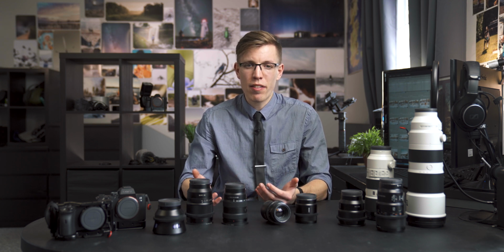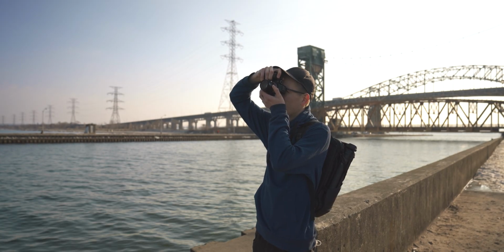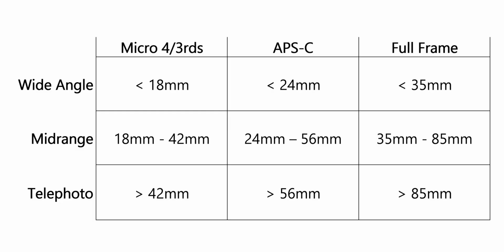Lens Basics - Explaining Focal Lengths and Primes vs Zooms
This video is all about lenses: how they are named, the differences between different focal lengths, why you might want a prime or a zoom lens and the differences between wide, midrange and telephoto lenses. This video is going to be part of a series as well where I'll discuss more topics that kind of spiral off of this one and hopefully it will turn into holistic crash course into photography one day.

0:00 Intro
0:50 Lens Basics
1:30 Focal Lengths
2:24 Wide, Midrange & Telephoto
3:05 Sensor Size Chart
3:59 Wide Angle Lenses
5:14 Ultra-Wide Angle Lenses
5:32 Midrange Lenses
6:22 Telephoto Lenses
7:13 Guidelines
7:30 Prime vs Zoom Lenses
7:57 Prime Lenses
9:00 Prime Inconveniences
9:55 Variable Aperture Zoom Lenses
11:01 Constant Aperture Zoom Lenses
11:54 Ending